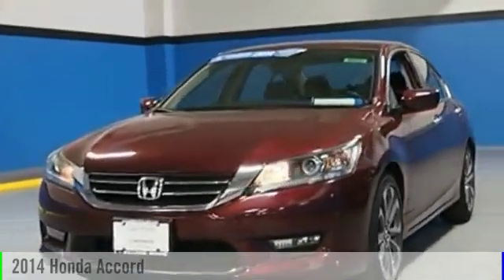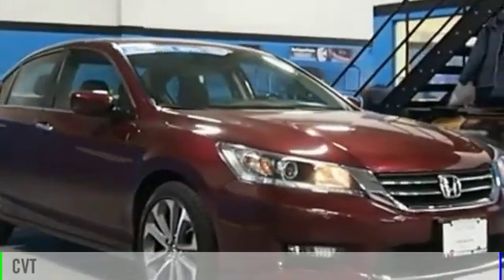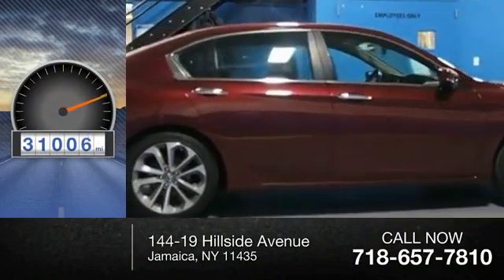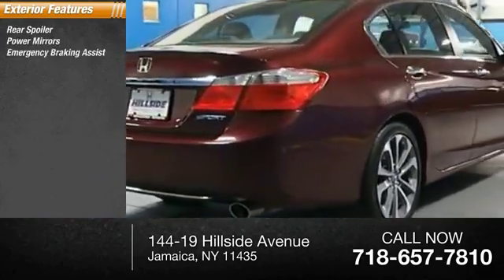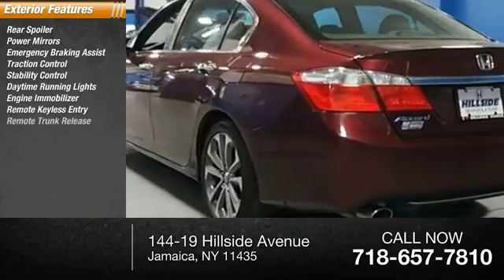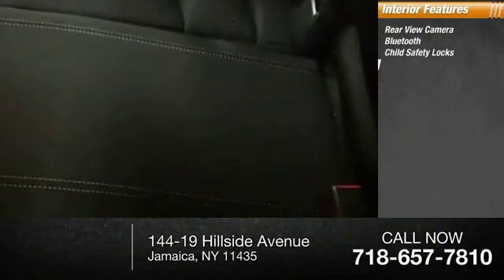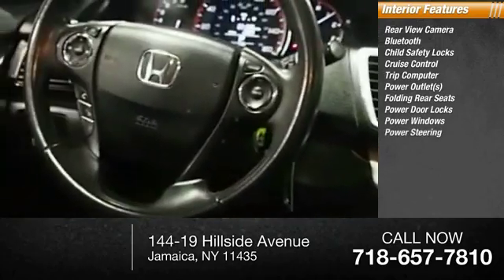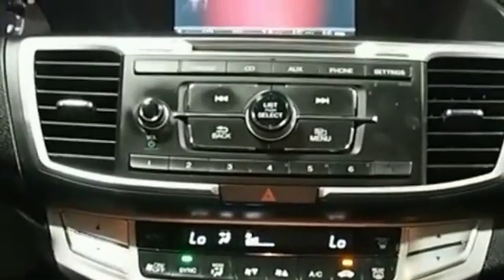2014 Honda Accord Jamaica NY U256763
2014 Honda Accord Sport

Hillside Honda
144-19 Hillside Avenue

New Price! Clean CARFAX. CARFAX One-Owner. NO Hidden Fees, NO Games. *Honda Factory Certified with Warranty* Spotless! Best Conditioned Vehicles in the Market! Our aggressive NO FEE, market based pricing takes all the headache out of shopping!Passed 182 Point Inspection, New Brakes, New Tires, Recent Oil Service, White Glove Detailed.***INTERNET SPECIAL - MUST PRESENT AD AT TIME OF SALE. EXCLUDES ALL PRIOR OFFERS*** At Hillside Honda, we are aware that there are many similar vehicles in the marketplace, however not all are the same. It is critically important that the vehicle you choose be fully serviced by Honda Certified Technicians ensuring the same quality and care each vehicle was built with, will continue to be reflected for years to come. We pride ourselves on restoring all of our vehicles to as close to new condition as possible and have the records to back our words, something you should demand of any dealer. Every single vehicle is first inspected for structural damage, flood damage or any other issues before being attended to by a Certified Technician where, depending on each vehicle's needs, the following items may be serviced: - Oil and Filter Change - Wiper Blade Change - Air Filter Replacement - Dust and Pollen Filter Replacement - Transmission Service - New Tires with Balancing and Alignment - Brake Pad and Rotor Replacement - Rear Differential Service (AWD Vehicles) While Hillside Honda cannot always claim to be the absolute lowest priced, we do offer highly competitive pricing and we can claim to be the best serviced, best conditioned vehicles on the market today. Family owned and operated for over 40 years, Hillside Honda has remained a top rated dealer by consistently providing its clients with meticulously detailed vehicles, aggressive pricing and a positive buying experience. All efforts are made to ensure each vehicle displayed is IN STOCK as well as AVAILABLE.